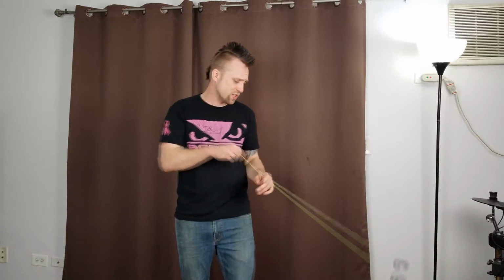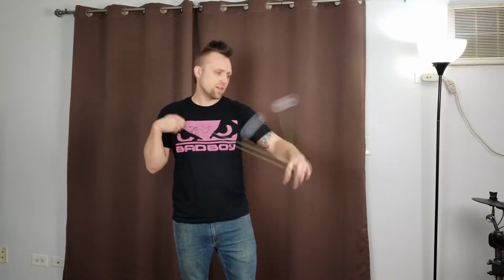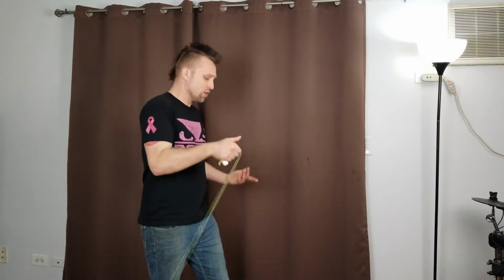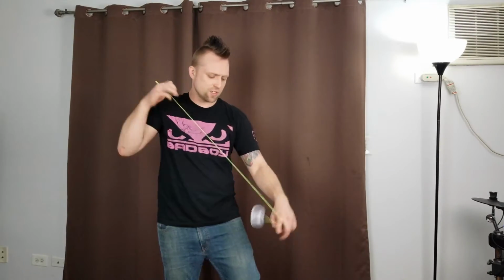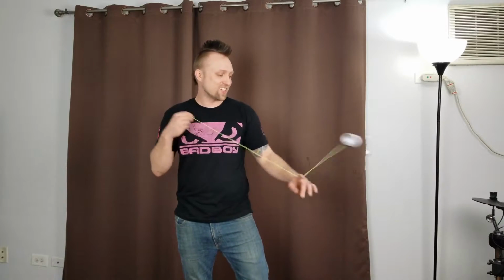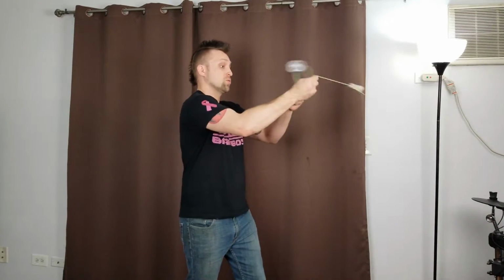5 Flashy 5A YoYo Tricks Every YoYo Player Should Learn. Freehand yoyo tricks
Whats shaking homies so today I got a 5A yoyo trick video for you guys.  Today I am showing 5 Flashy freehand or 5a yoyo tricks you should learn.  All these tricks are not that hard and if you want a  5A yoyo trick tutorial on any of these yoyo tricks just let me know which one in the comments below.  Please smash that like button it helps a ton and thank you guys for watching.

psn- hotdiggidy